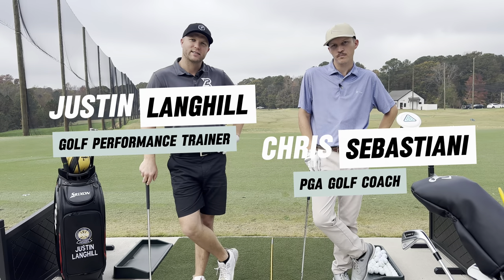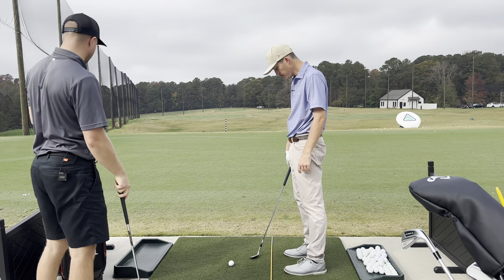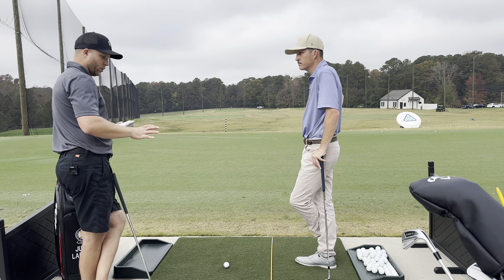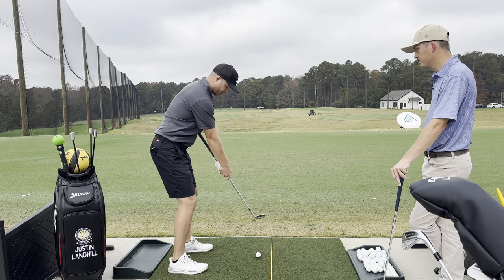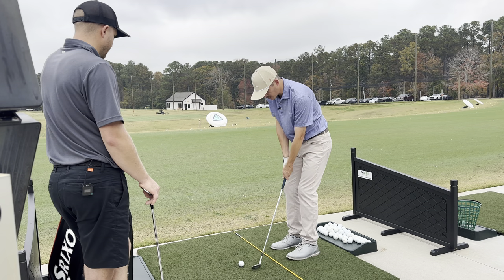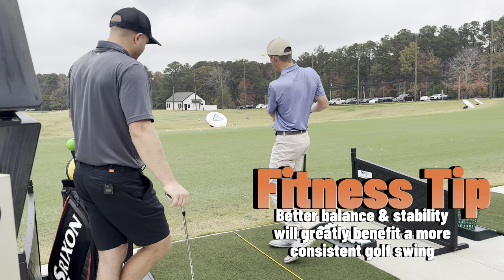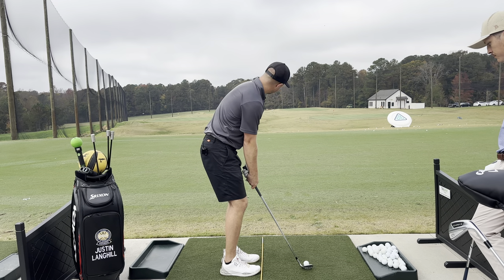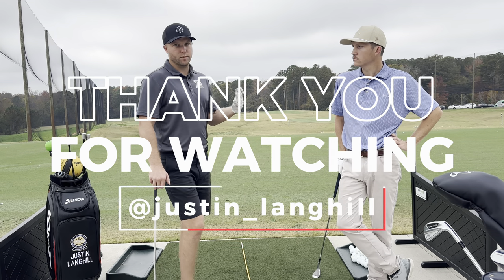Quick Fixes for Inconsistent Distance Control in Short Wedge Shots // Reborn Golf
What separates Reborn Golf?

The philosophy behind Reborn Golf is rooted in a commitment to excellence, integrity, and long-term impact. By focusing on the body-swing connection, providing tailored fitness solutions, and fostering active client participation, we help golfers achieve their fullest potential. Improving in golf is not just about lessons; they are about embarking on a journey of transformation, where both the client and the coach are fully invested in achieving lasting results.